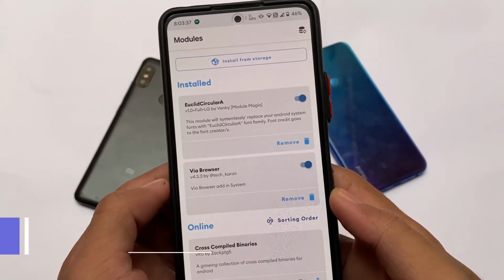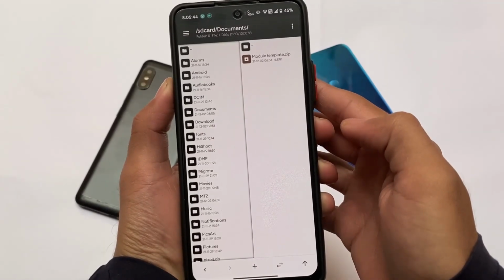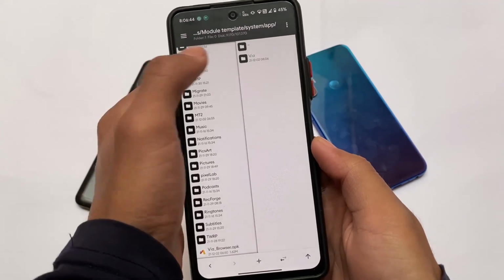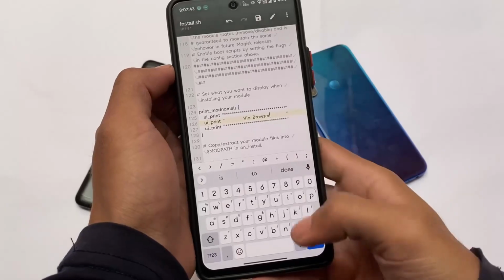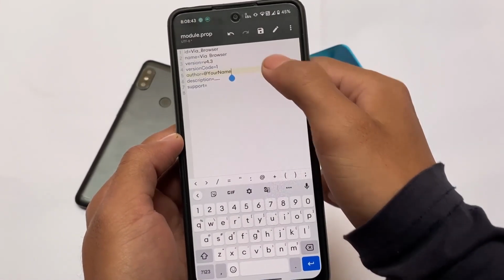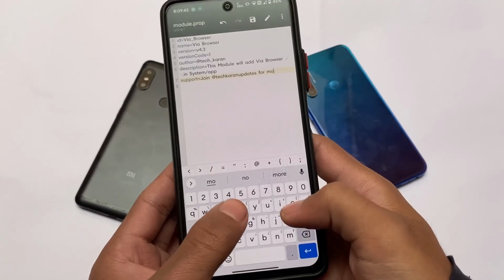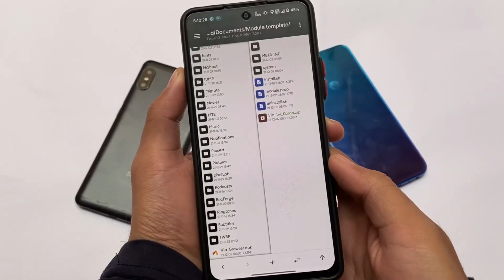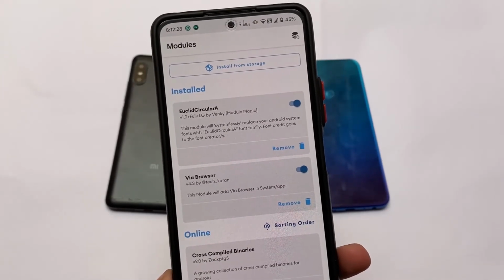[How to] Create your own Magisk Module...!!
Hey guys, What's Up? Everything good I Hope. In this Video, I'm gonna show you " [How to] Create your own Magisk Module...!! " . Make Sure to watch this video till the end to understand everything.